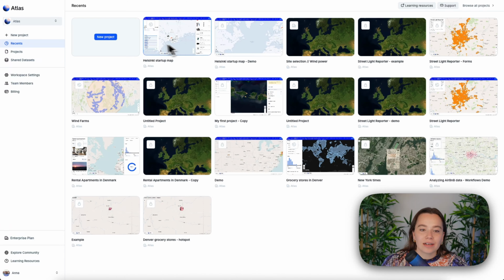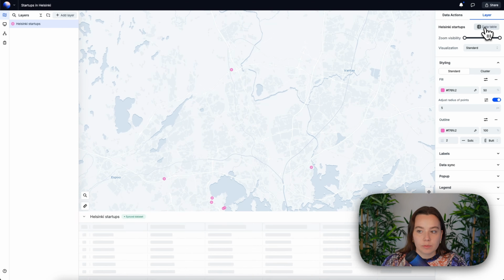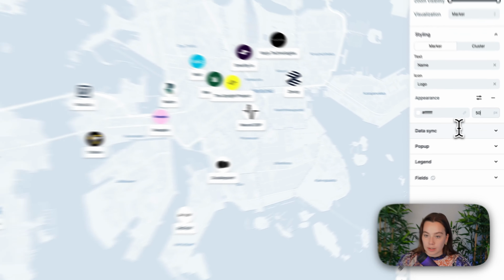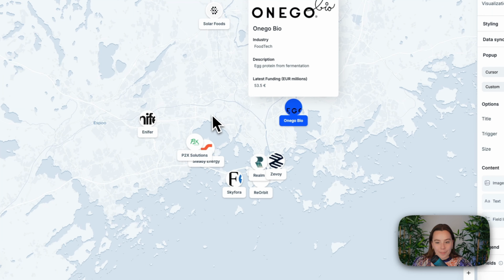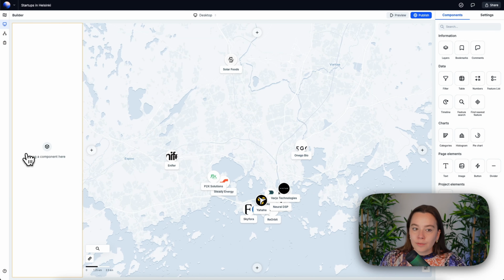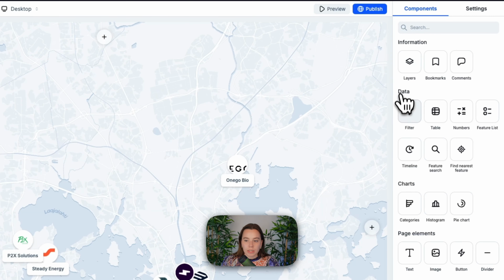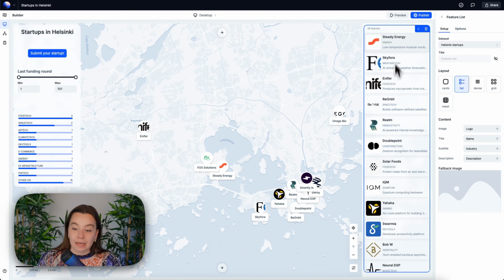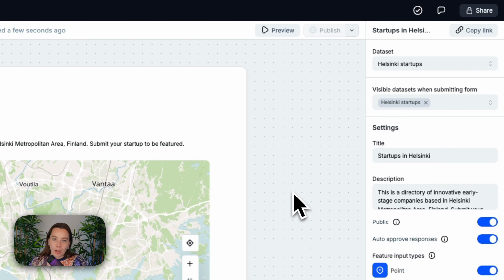How to Make a Viral Startup Map with Atlas (Step by Step Tutorial)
Want to create a viral startup map or business directory map? In this video, Anna shows you exactly how to build an interactive startup map using Atlas and Google Sheets integration.

Learn how to:
- Import your data from Google Sheets
- Style your map with logos and pop-ups
- Add a Form for public submissions
- Create a user-friendly interface with interactive elements

Whether you’re mapping startups in Helsinki or creating any business directory, Atlas makes it easy.

Timestamps:
0:00 Intro
0:34 Importing data from Google Sheets
1:19 Change basemap
2:07 Editing the data
3:41 Styling the map
4:28 Editing popups
6:24 Create a Form to add startups
5:00 Creating forms for submissions
8:08 Building a user interface
13:48 Preview